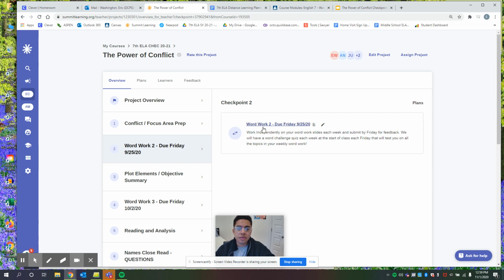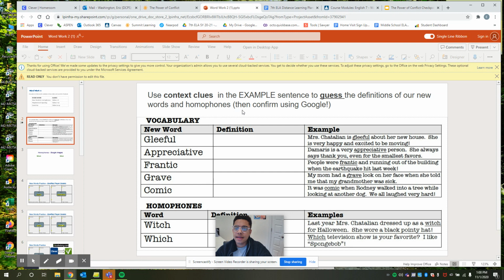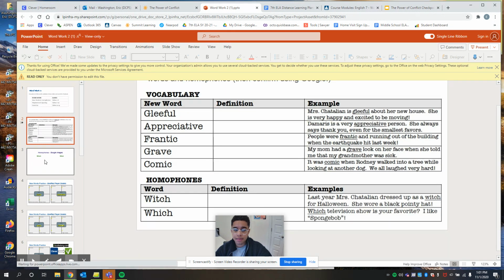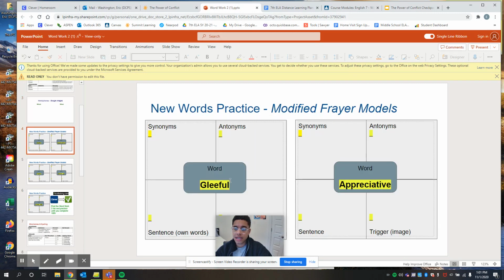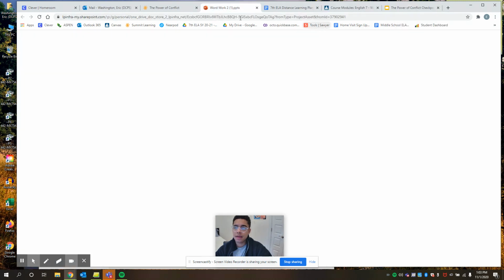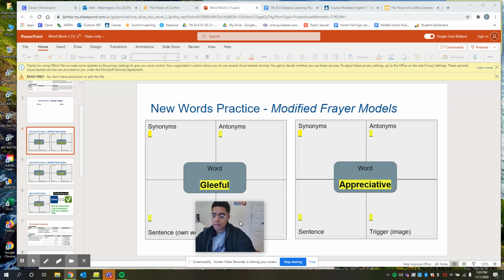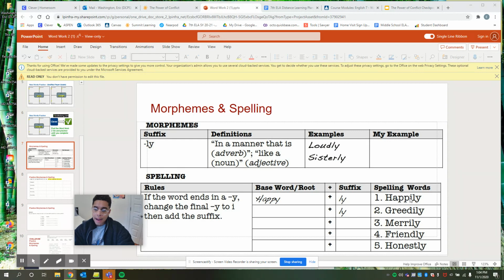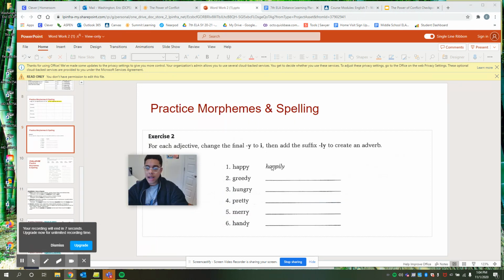Checkpoint 2 (Part 1)